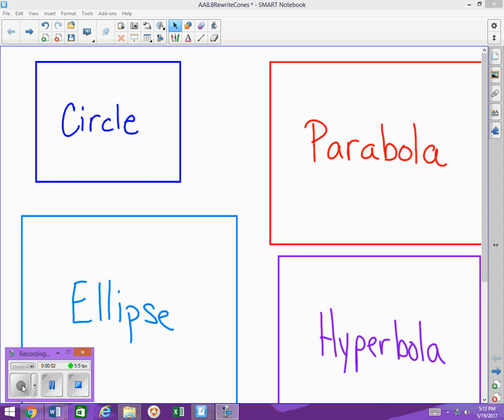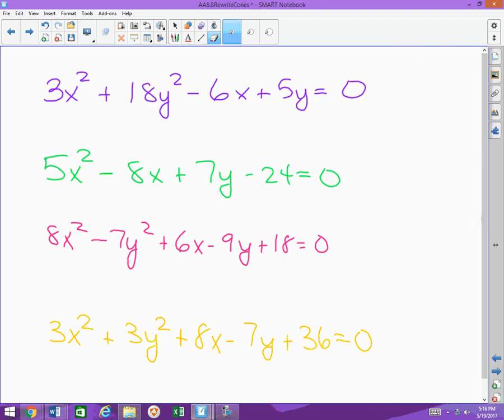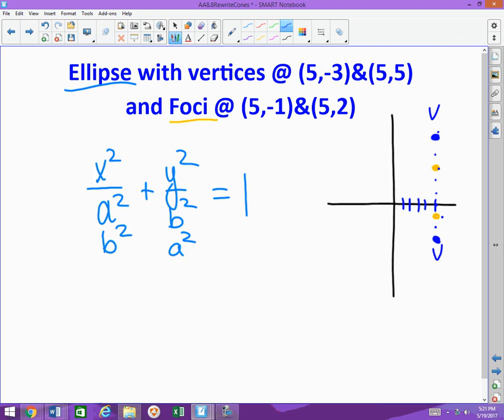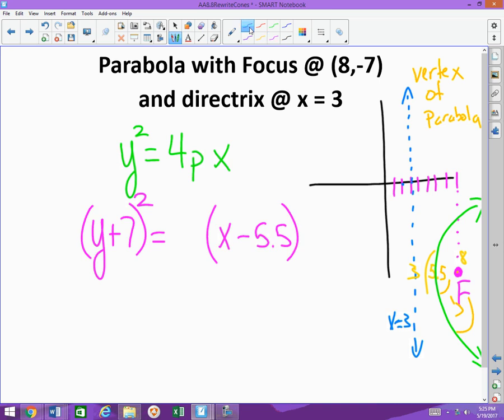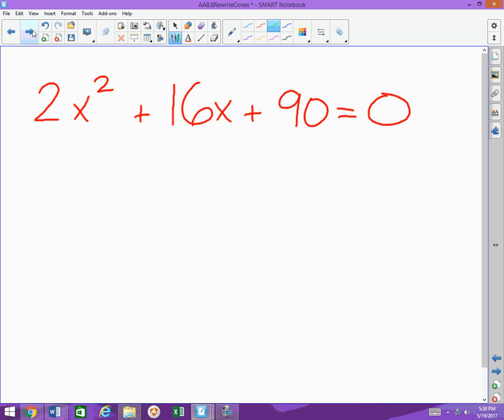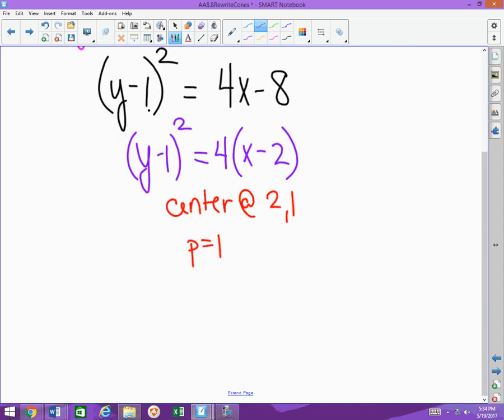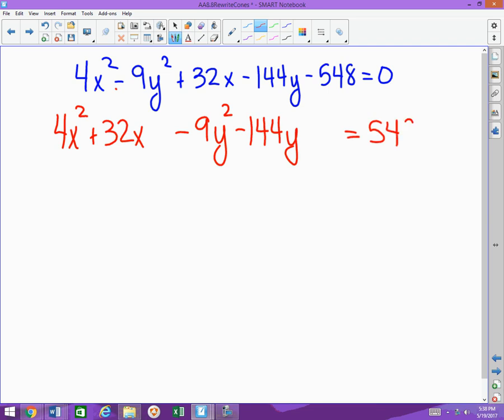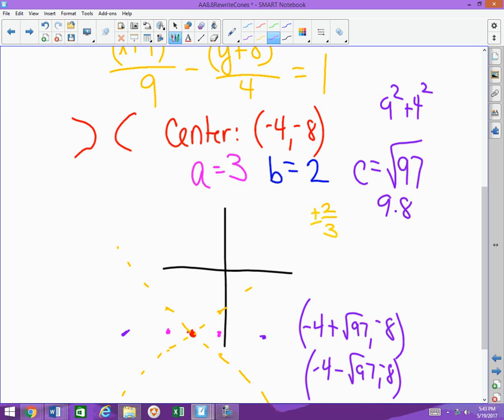Advanced Algebra: Shifted Sections of a Cone